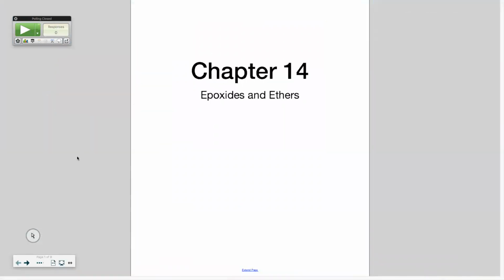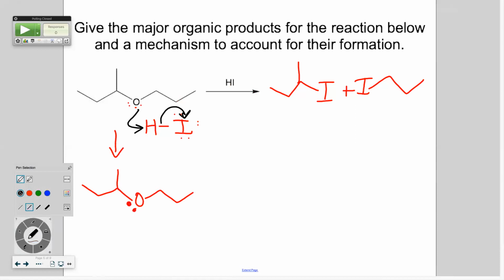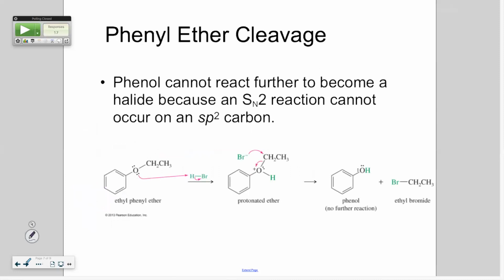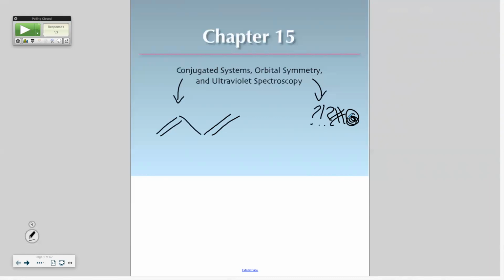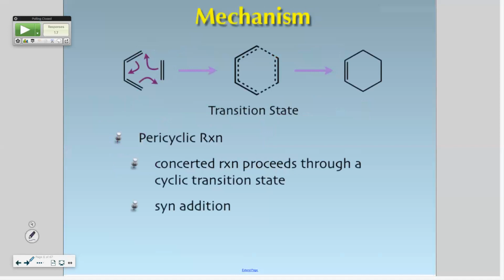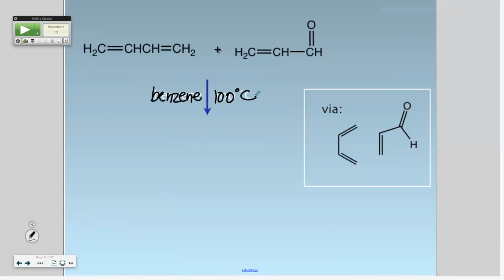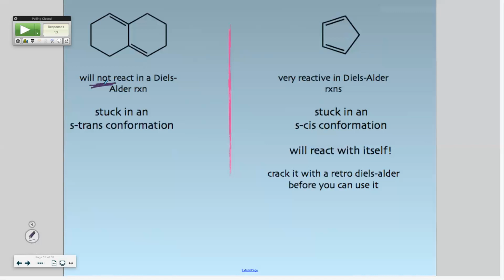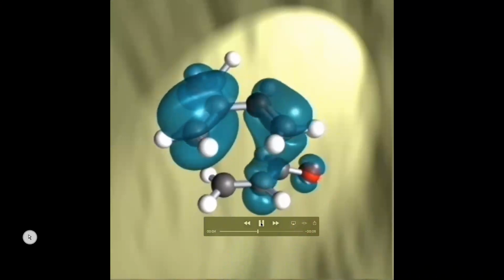WedMar132019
Reactions of Ethers; Dienes and the Diels-Alder Reaction